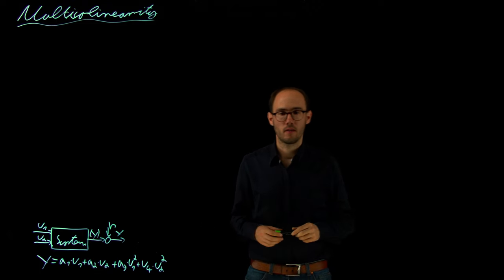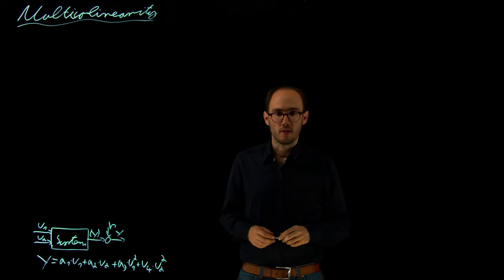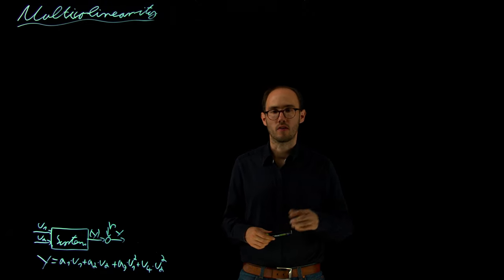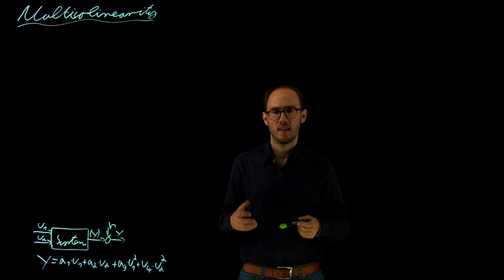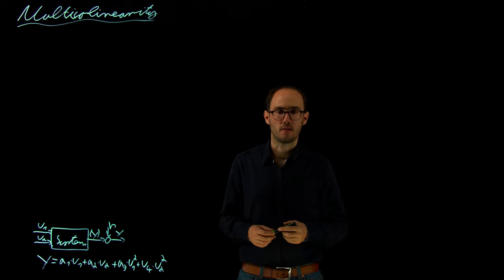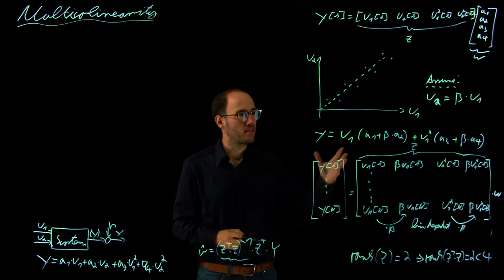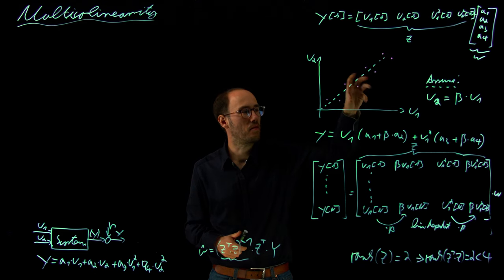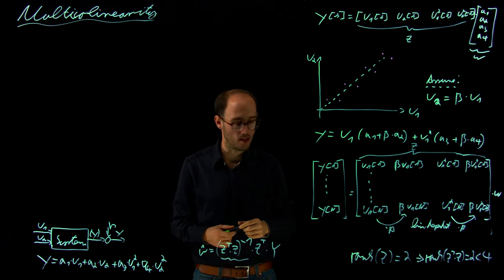Multicollinearity (DS4DS 2.08)